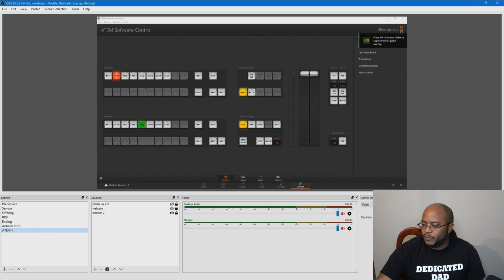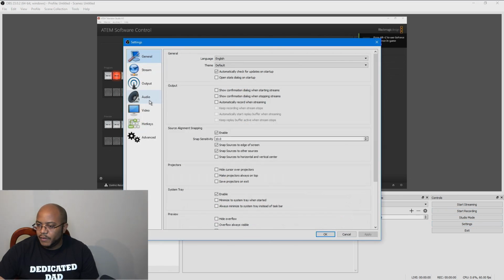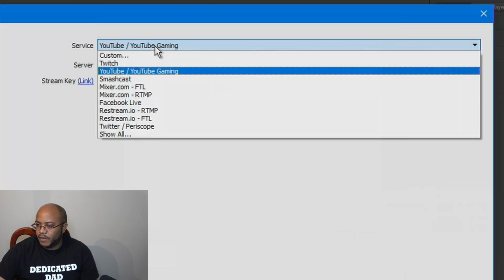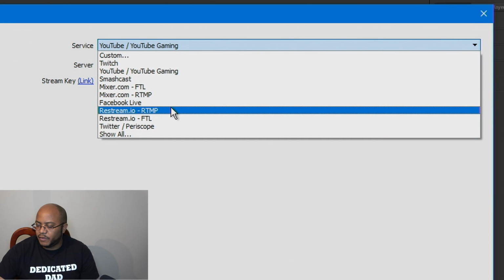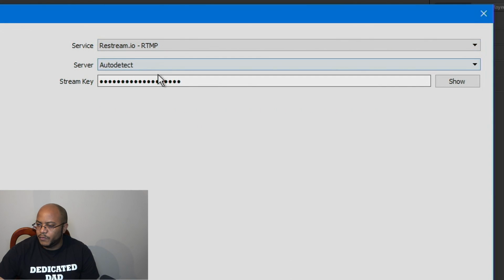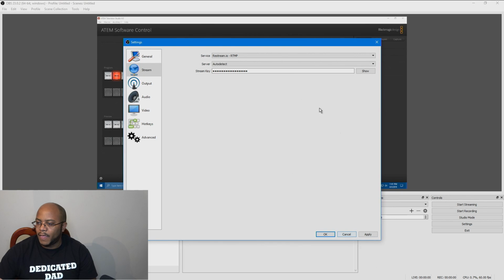The Best Livestreaming Platform For Your Church | How To Choose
-- Description --
In this video, I walk you through the strategy I used on deciding which live streaming platform was best for my church.

There are tons of platforms to choose from but it all depends on your audience. Where are the bulk of your congregation located? They are important because they will be the ones who help you share your content on social media.

If you are streaming to Periscope but no one in your church is using it, you have an uphill battle just to get people to join let alone asking them to share that content with others.

Track Name: "oceanic space [short edit]"